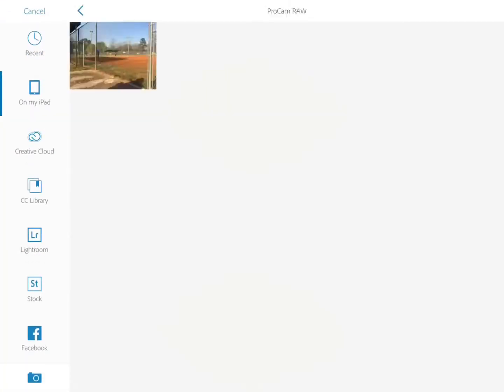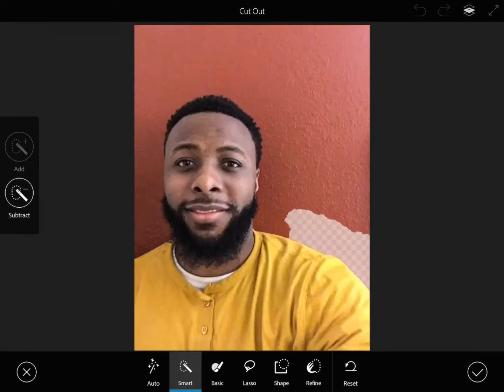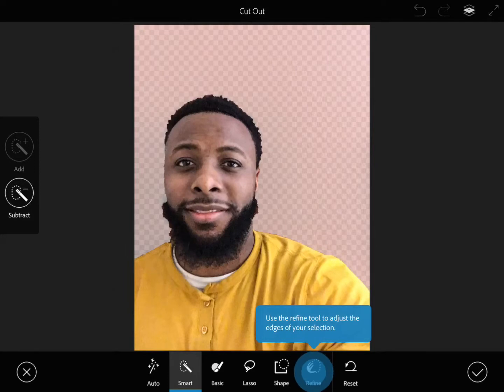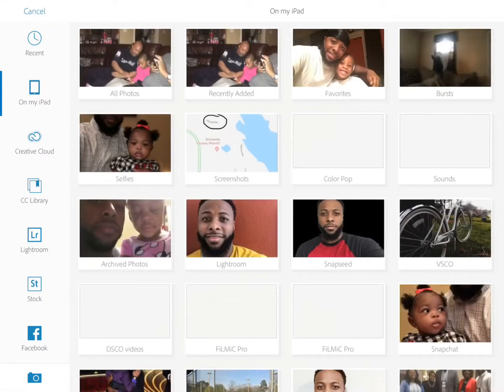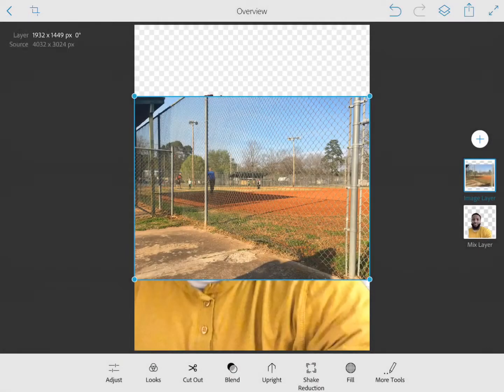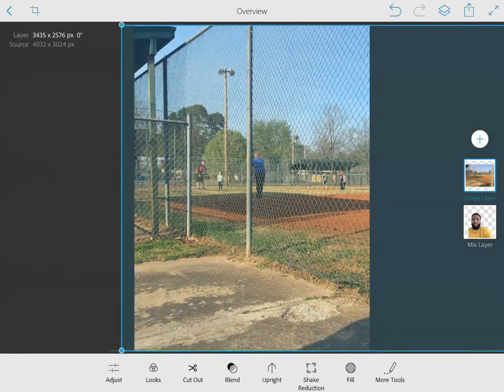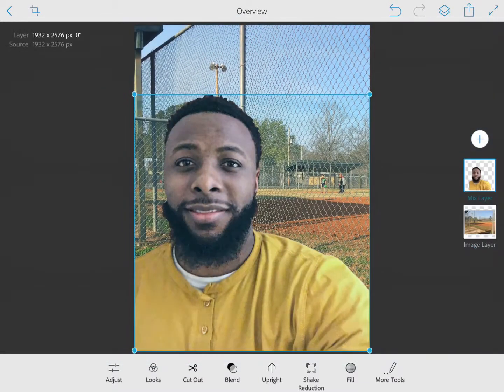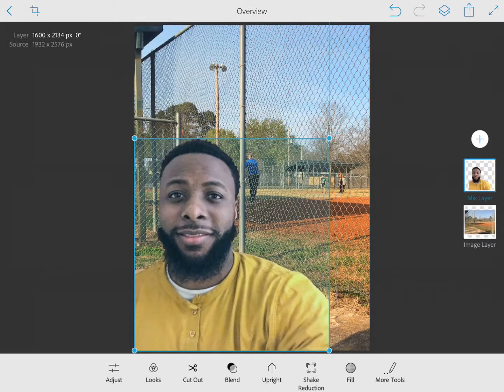Adobe Photoshop Mix Remove Background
Easily remove the background from any image with Adobe Photoshop Mix.